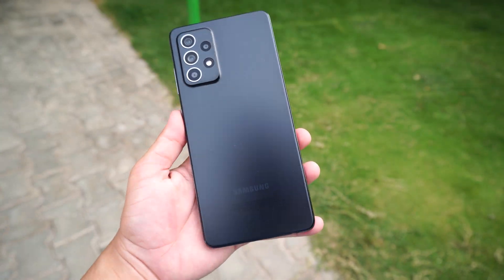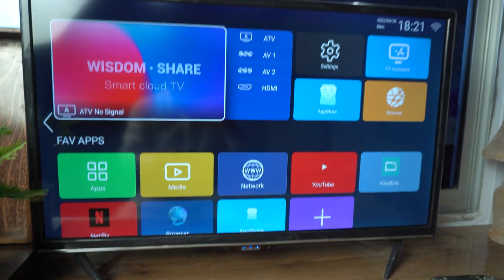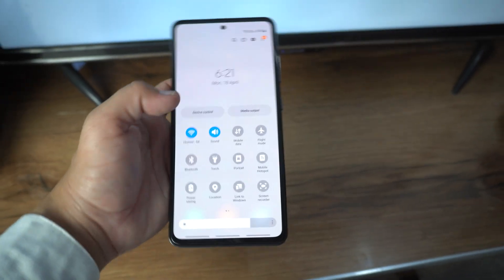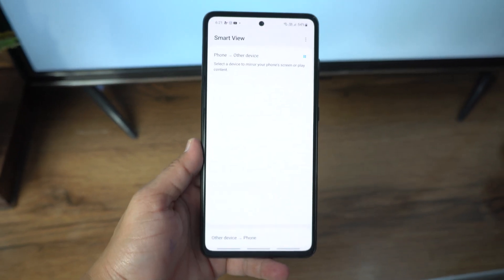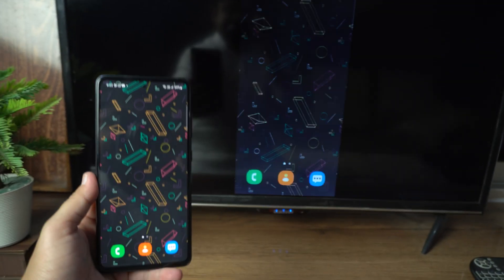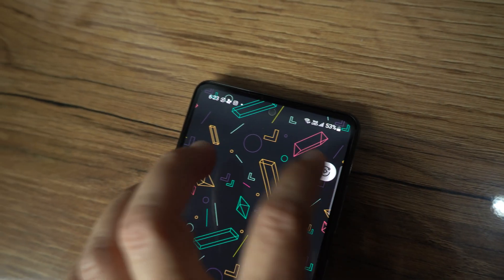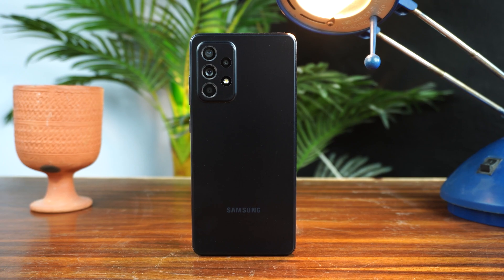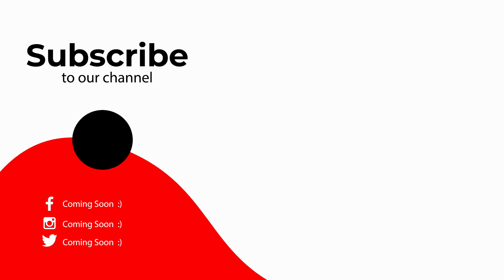How to Mirror Your Screen to a TV On Samsung Galaxy A73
Learn how to mirror your Samsung Galaxy A73 screen to your TV! By this method you can mirror screen to TV with your Samsung Galaxy A73.